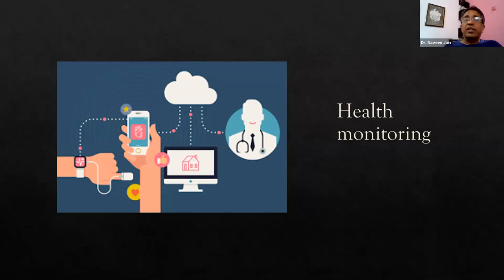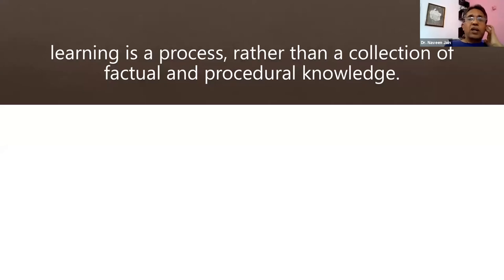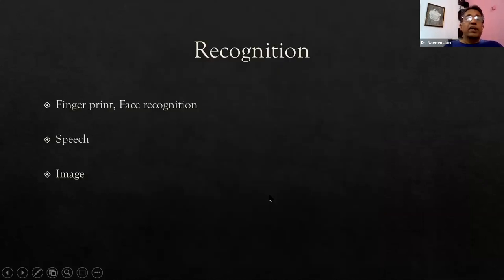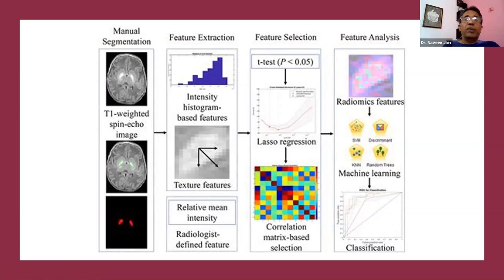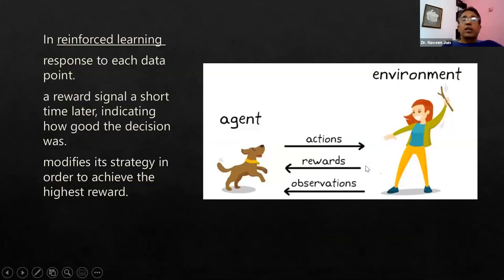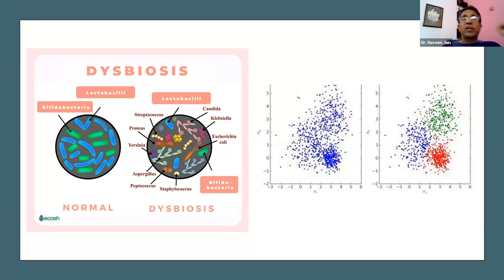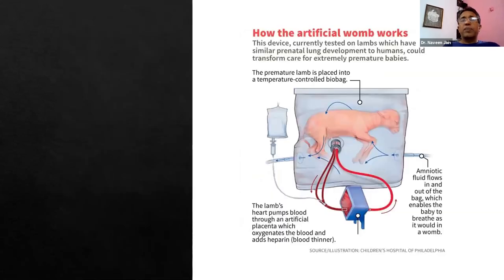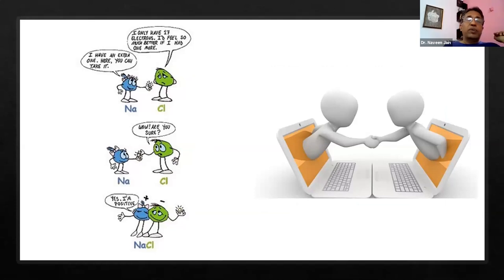Pudhuvai TelePedicon 2020 - Artificial intelligence in Neonatology